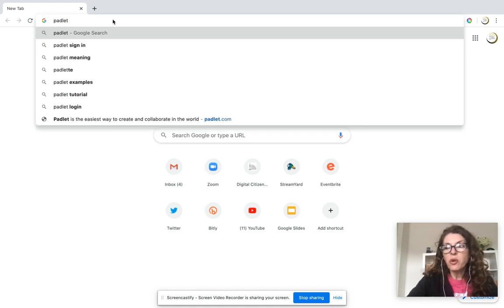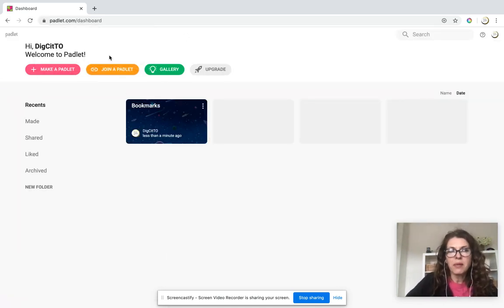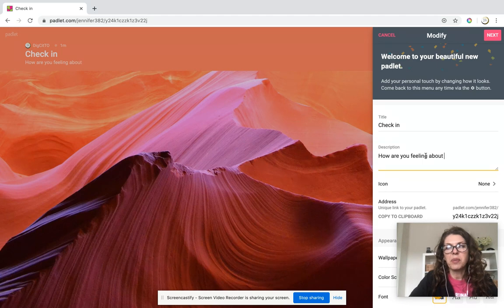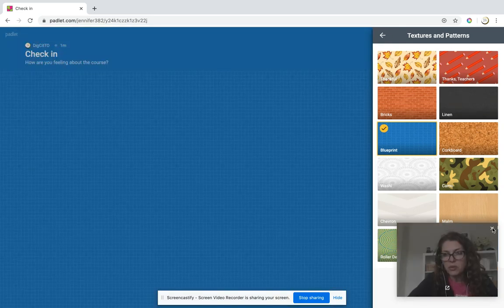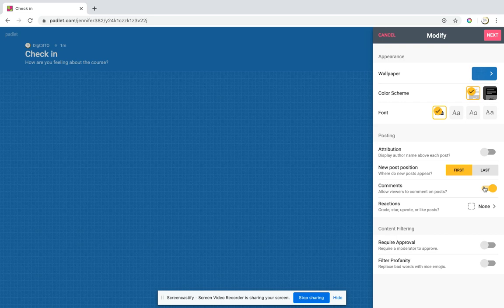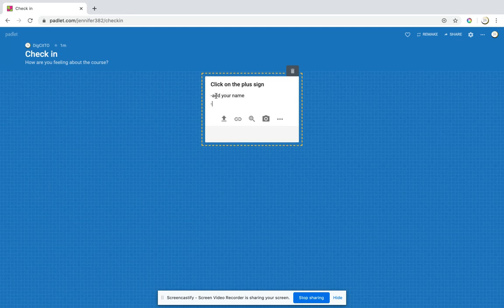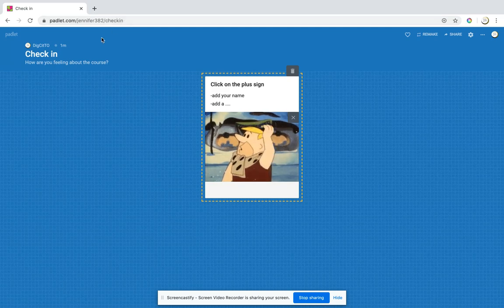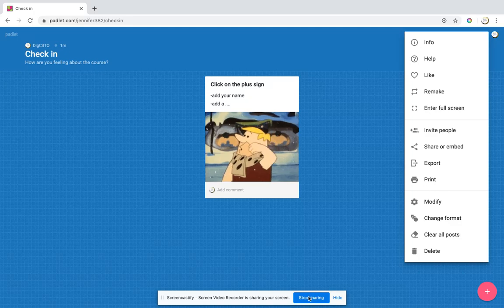Using a Padlet virtual wall to check in with students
Padlet is one of my all-time favourite tools. I have been using it for well over 7 years and its still one of my go-to tools. I like that students don't have to sign in to participate.